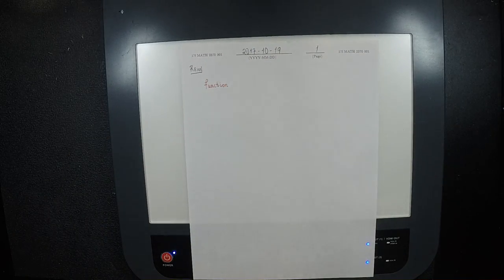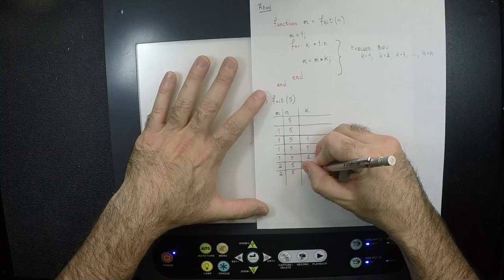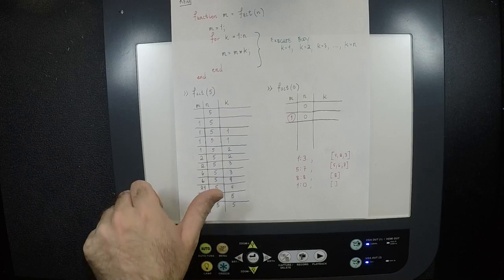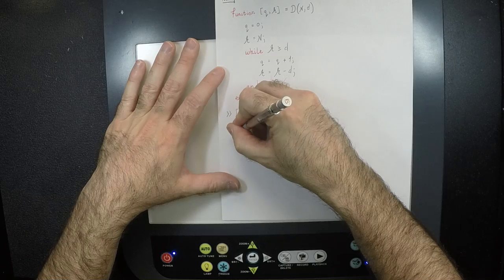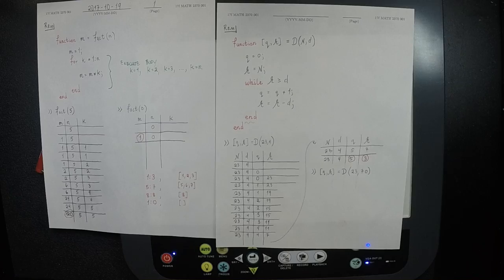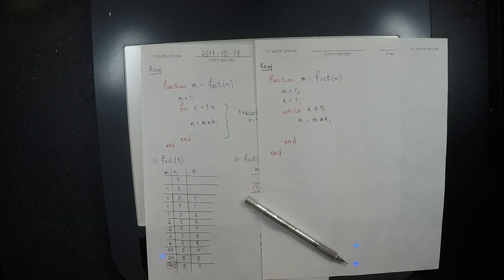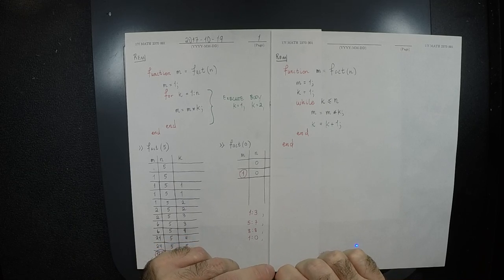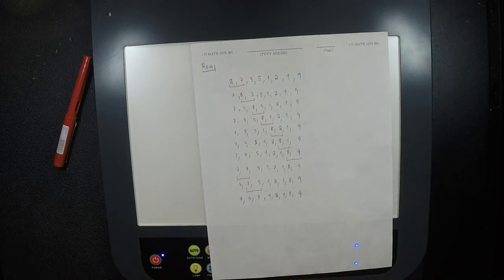17f MATH 2370: lecture_10